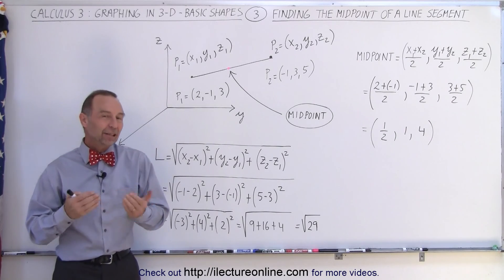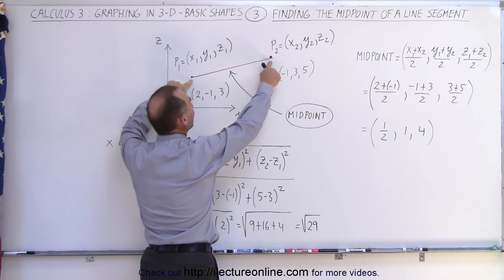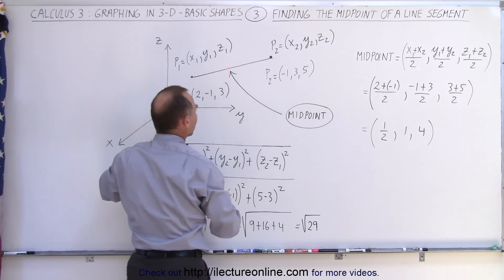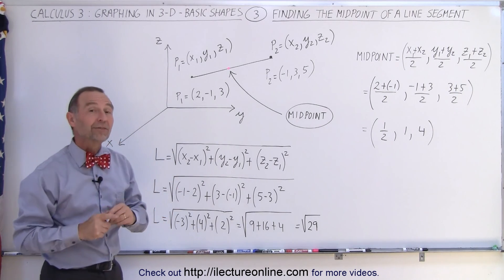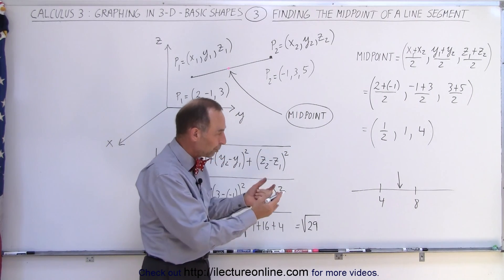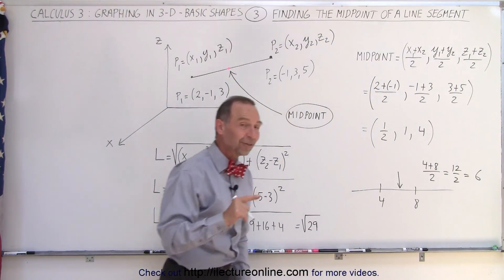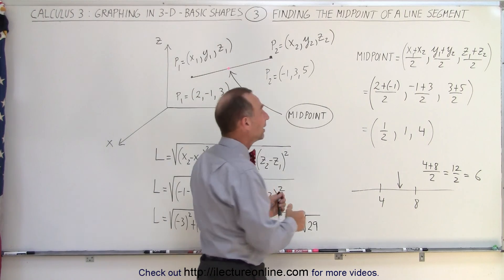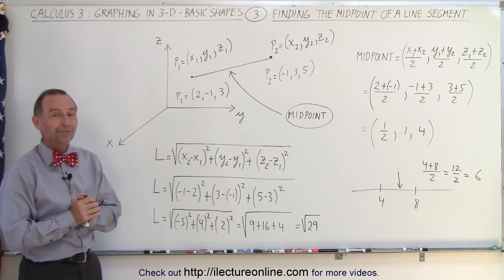Calculus 3: Graphing in 3-D Basic Shapes (3 of 9) Finding the Midpoint of a Line Segment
In this video I will explain how to find the midpoint of a line segment in 3 dimensional space.